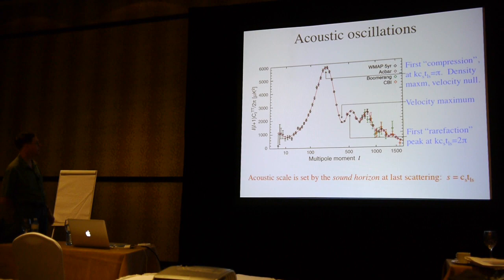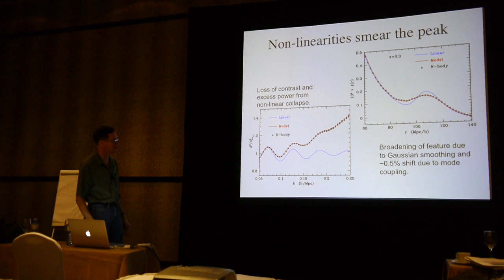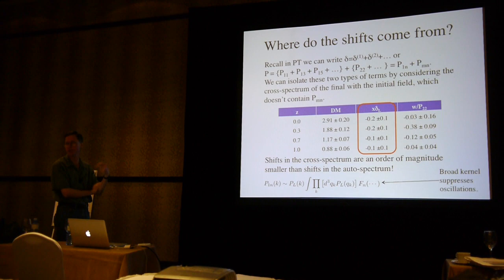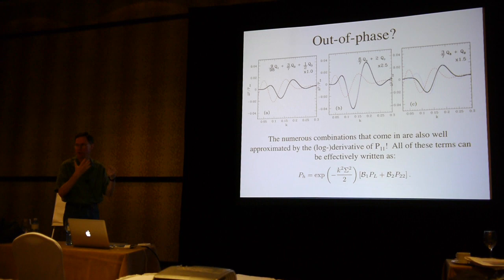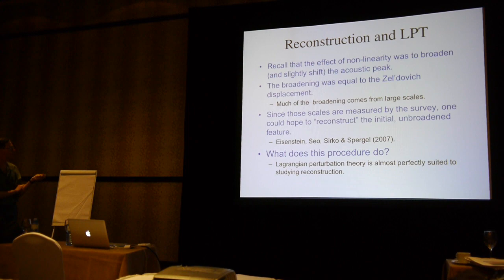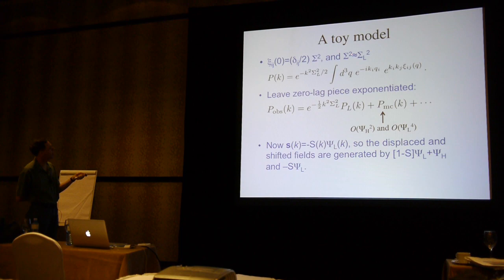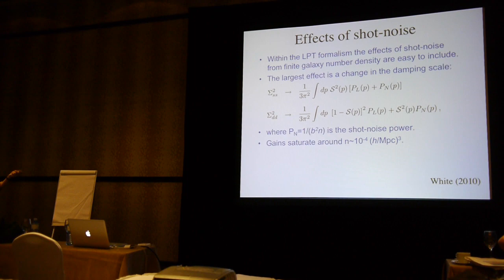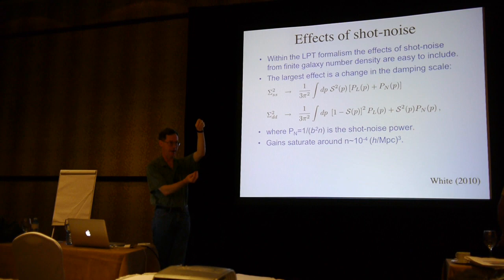Martin White: Nonlinear structure in the universe. Lecture 2